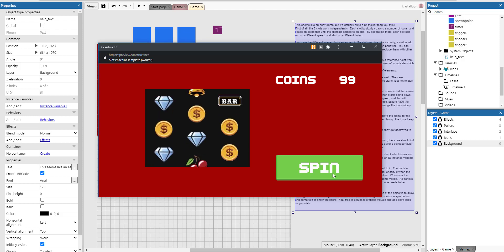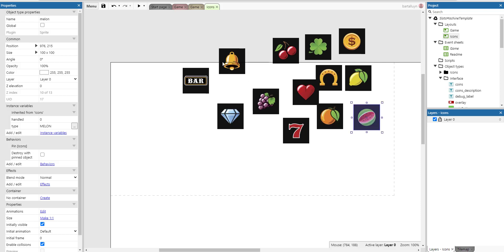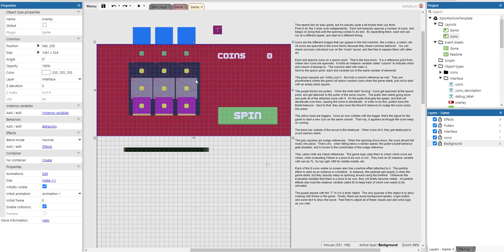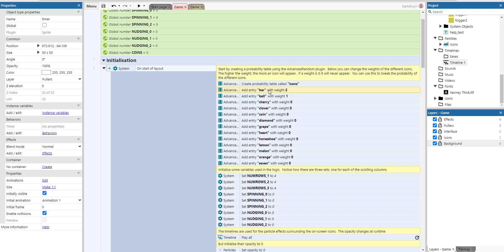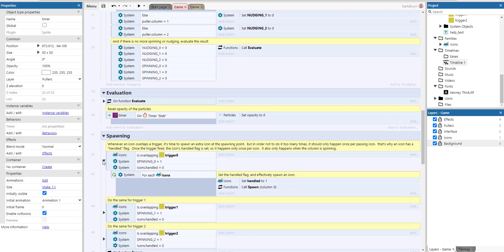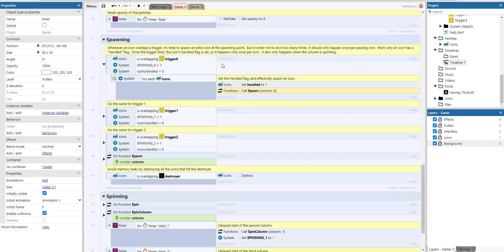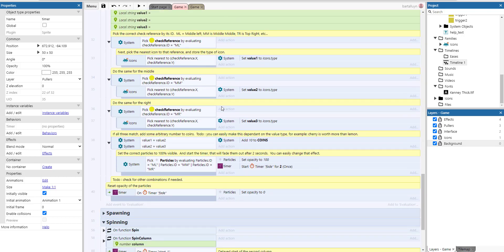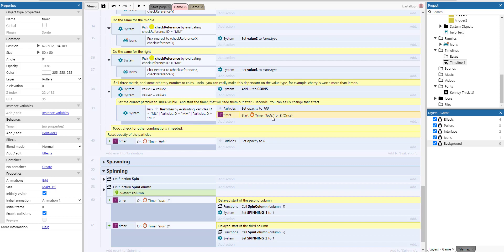Construct 3 tutorial : creating a slots machine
This slots casino game is created in Construct 3 and is easy to make.
It is fully documented and explained, and free to use for any purpose.